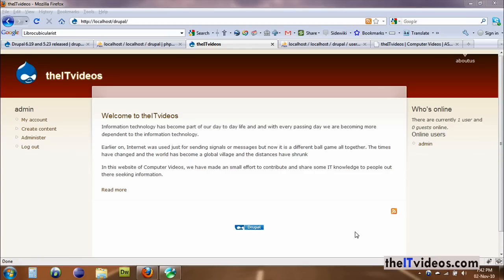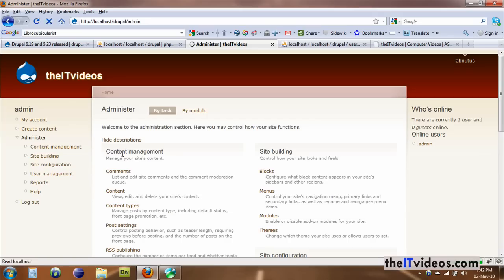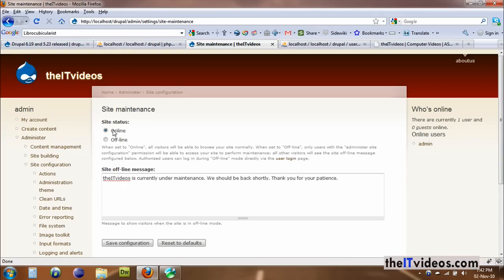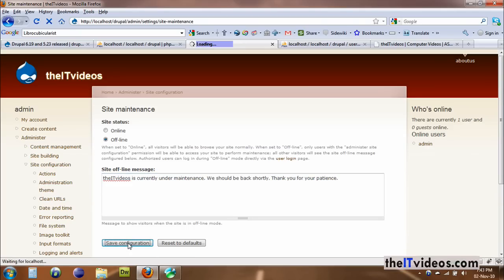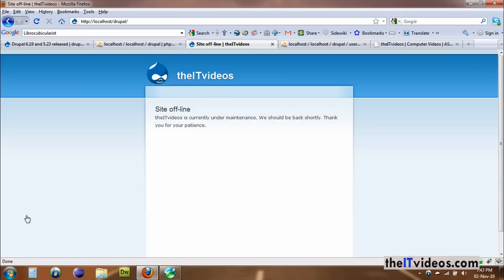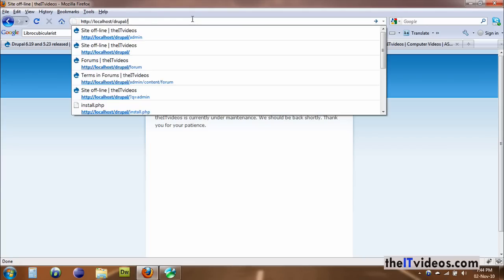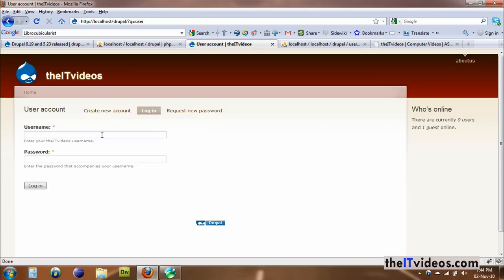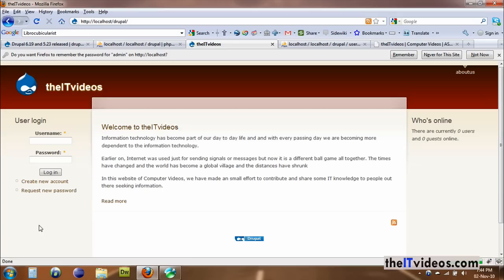How to take your Drupal Website Offline/Online. Easy Tutorial!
This simple video demonstrates how to work with Drupal enabled website and how to make it offline or online with few clicks of a button.